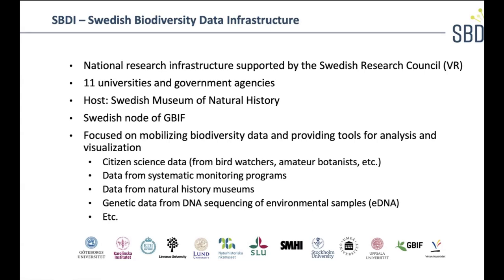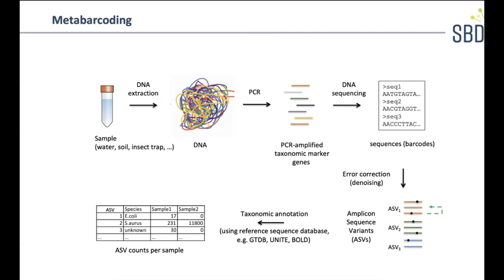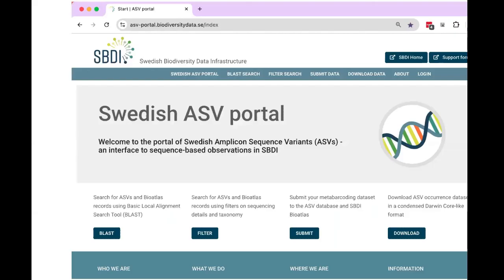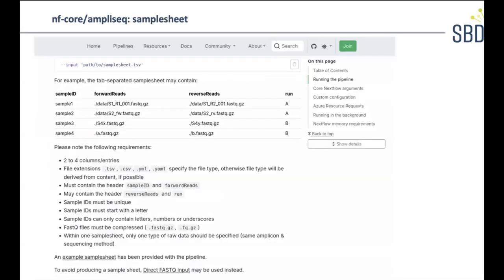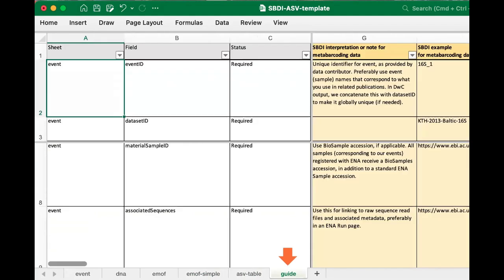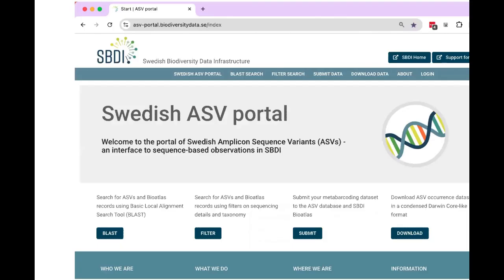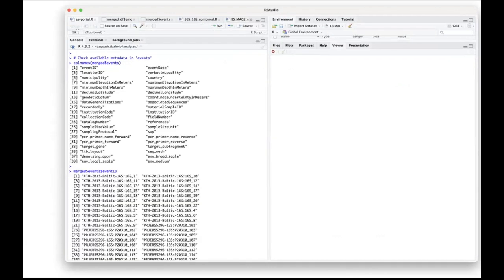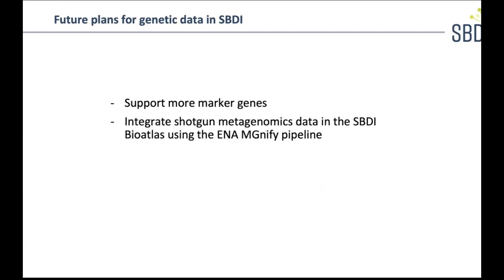Make your data count: Process, publish and reuse your metabarcoding output in SBDI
This is a recording of a webinar that took place on November 5, 2024. The webinar is part of the Data Management Seminar Series arranged by SciLifeLab Data Centre and National Bioinformatics Infrastructure Sweden (NBIS). The Data Management Seminar Series are informal and inclusive events to share best practices on Research Data Management and Open Science.

Invited speakers:
Anders Andersson, SciLifeLab, KTH Royal Institute of Technology
Maria Prager, SciLifeLab, Stockholm University / Karolinska Institutet
Jeanette Tångrot, NBIS, SciLifeLab, Umeå University

Abstract:
Join this seminar by the Swedish Biodiversity Data Infrastructure (SBDI) to discover tools for converting amplicon sequence reads into species occurrence data that contribute to global biodiversity knowledge. We will introduce SBDI and GBIF platforms, and demonstrate SBDI resources for metabarcoding data, including a guide for ENA submission, a pipeline for denoising reads into Amplicon Sequence Variants (ASVs), a web interface for submitting and accessing ASV data in SBDI, and an R package for processing downloaded data into ASV table format.